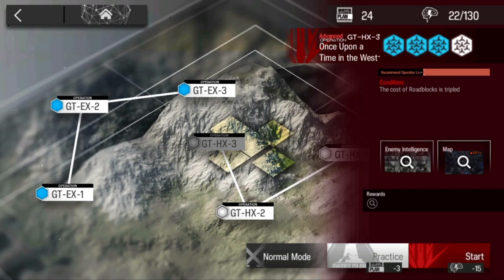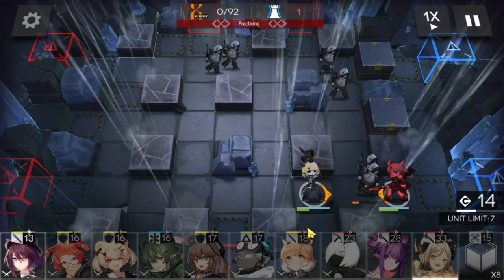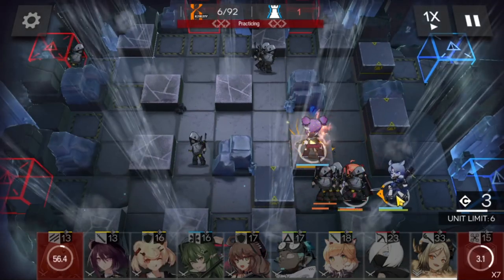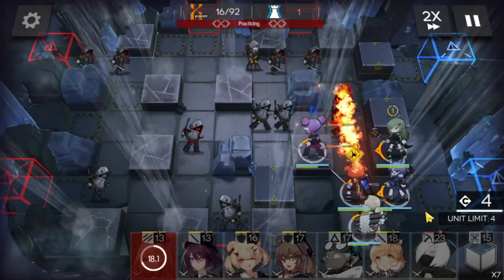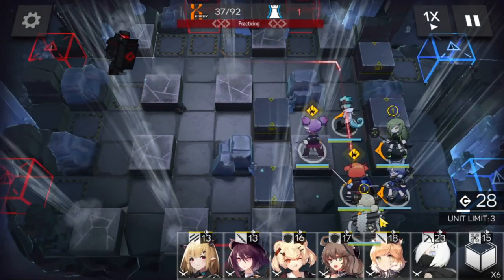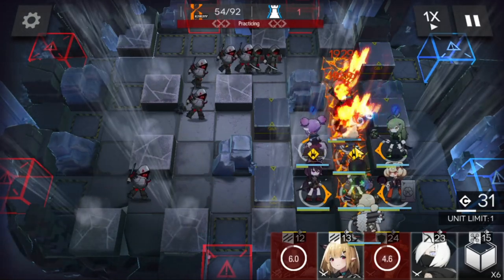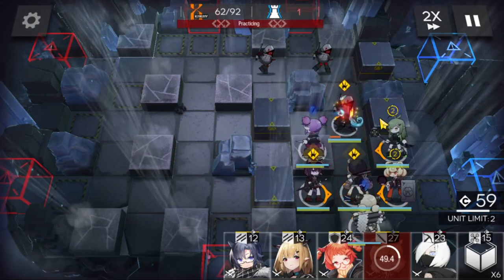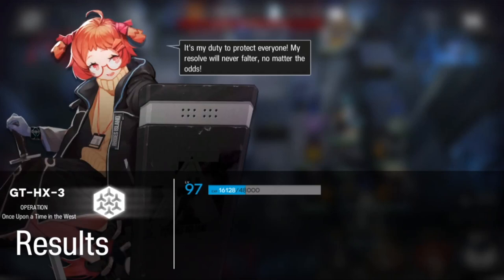GT-HX-3 Challenge Mode Low Rarity + Ifrit Guide - Arknights